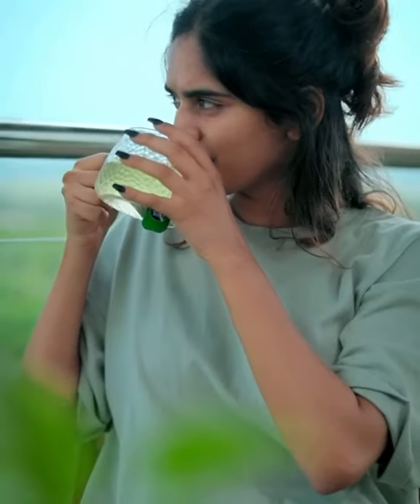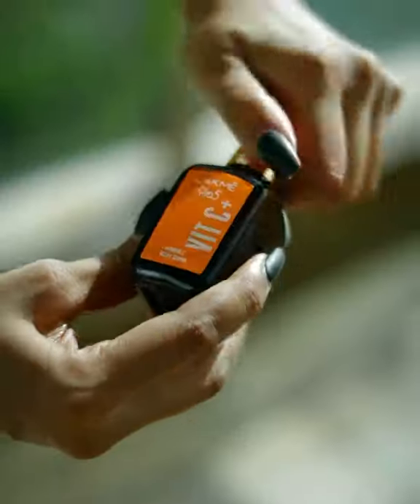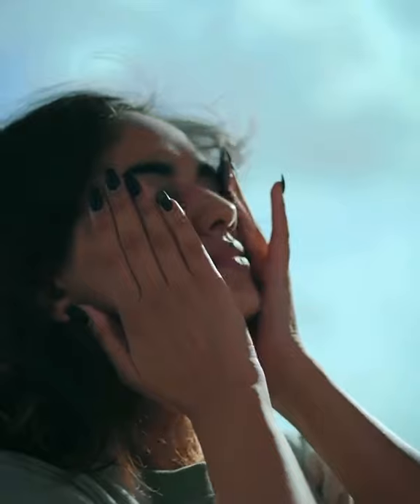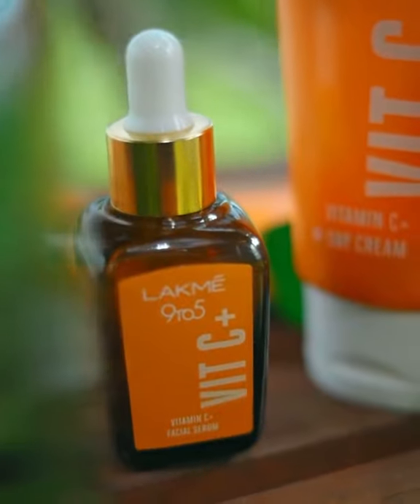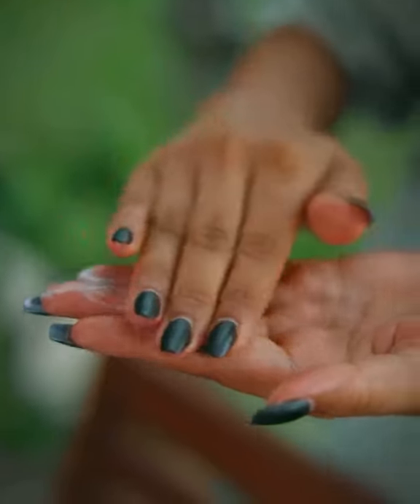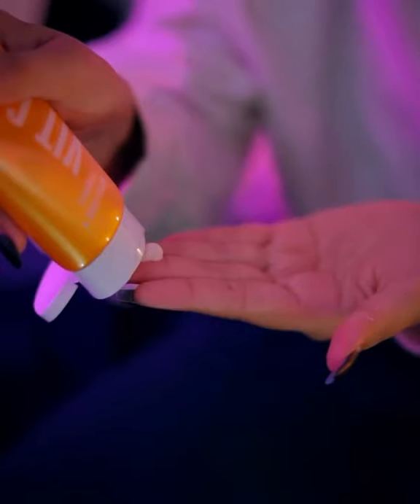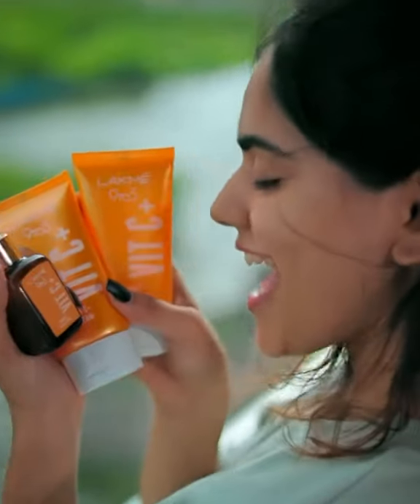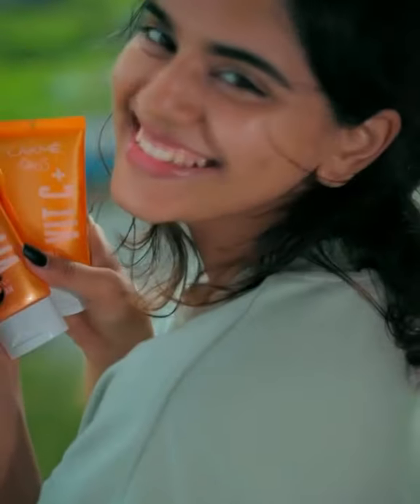Pooja mundhra Mahatme's - Ad I've recently got my hand lakmeindia 9to5 vitamin C+ Range